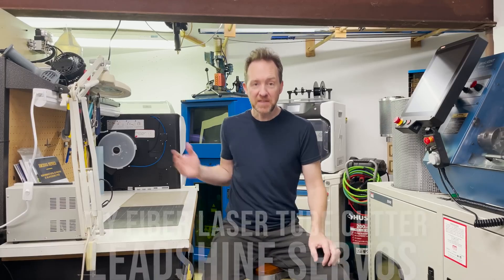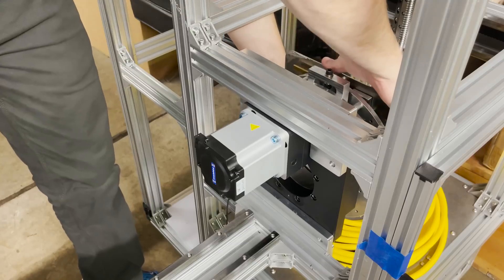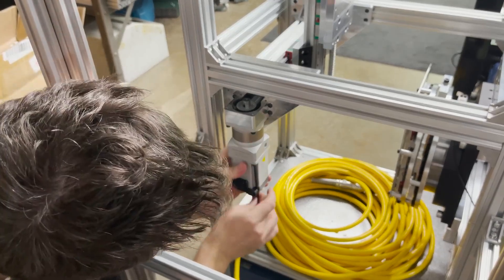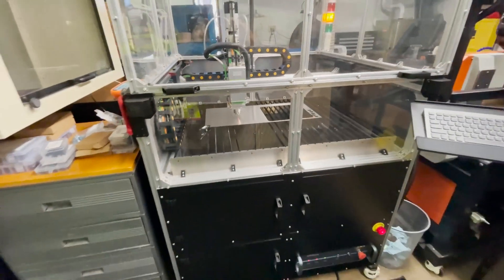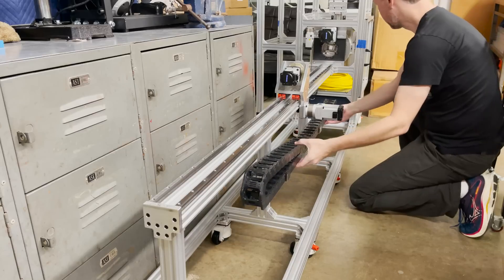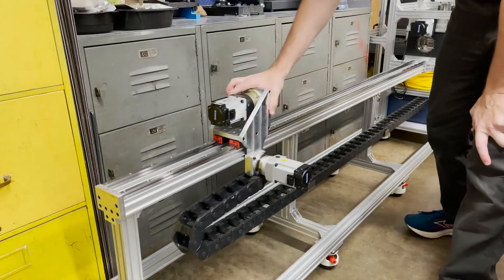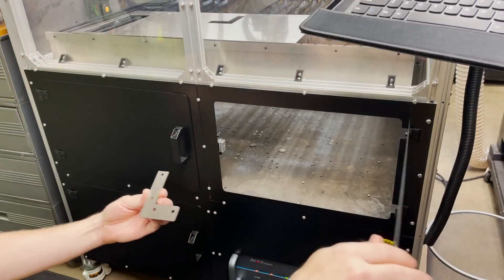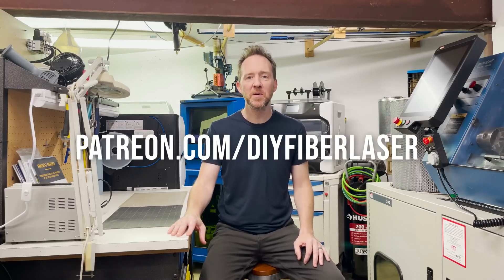Leadshine AC servo motors applied in fiber laser tube cutting machine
This video is from @diyfiberlaser